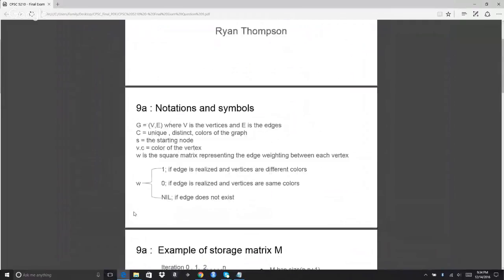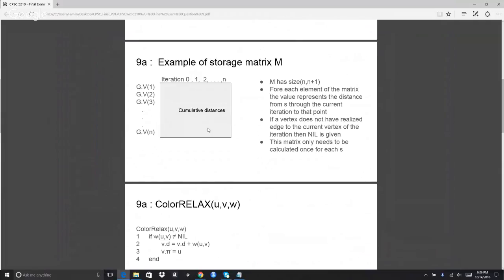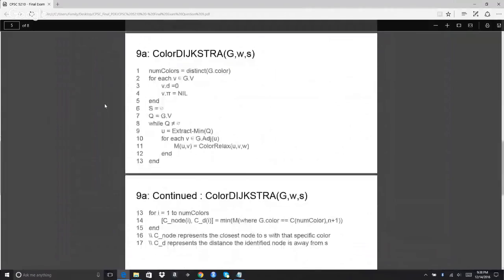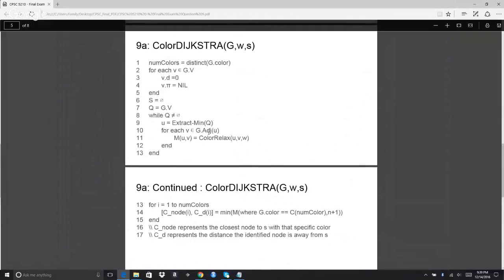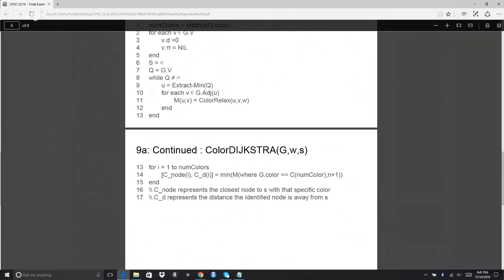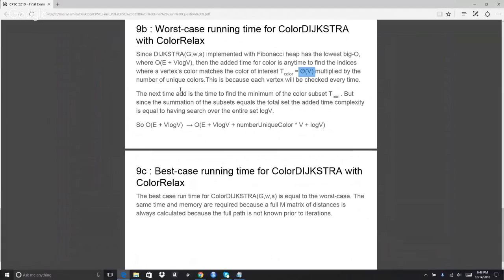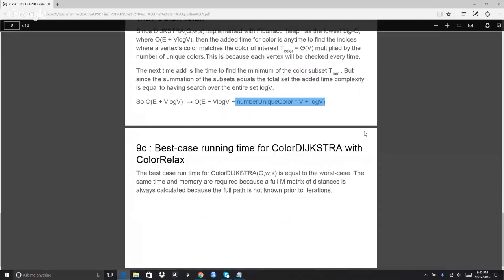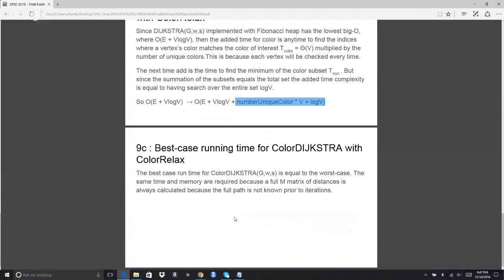CPSC 5210 : Final Exam Question 9